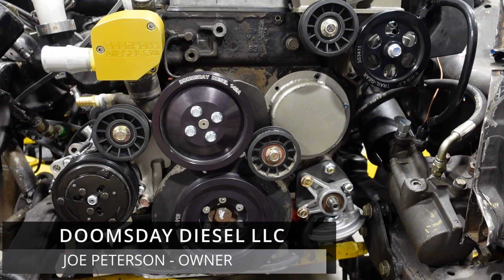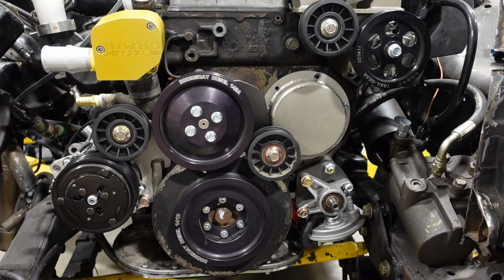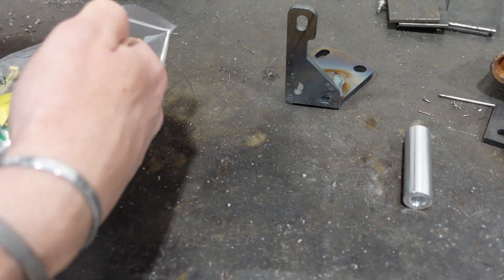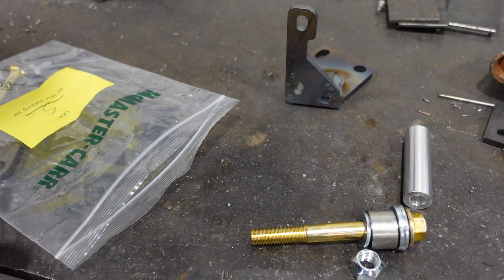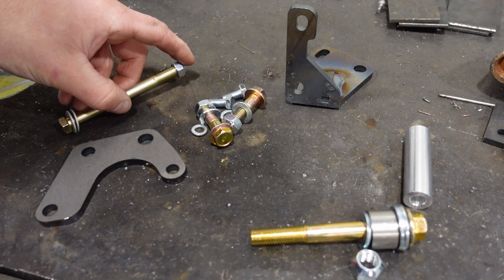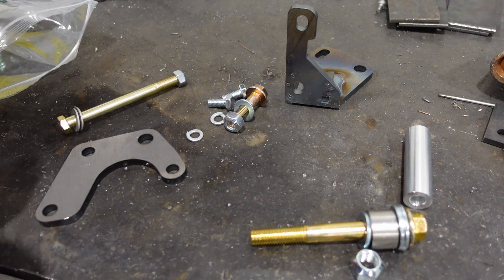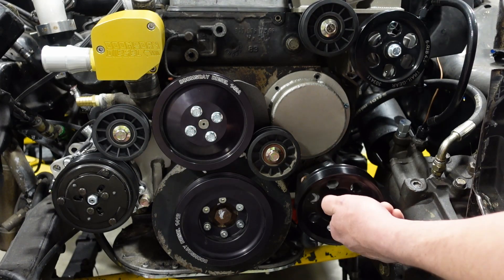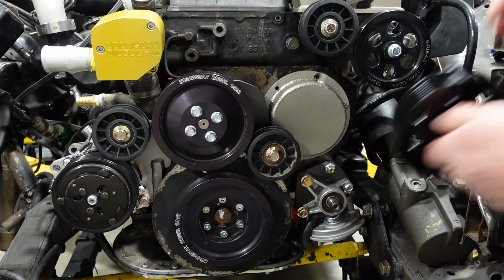OM617 Conversion Series: Belt-Driven Vacuum Pump Installation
Vacuum Pump